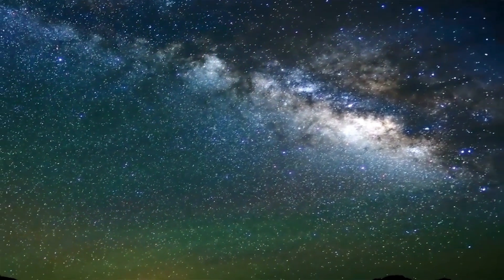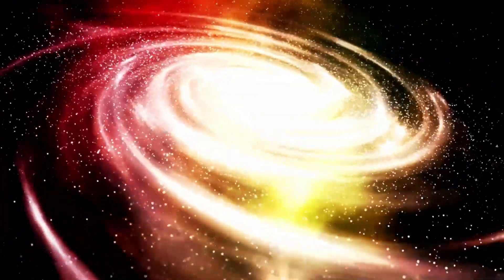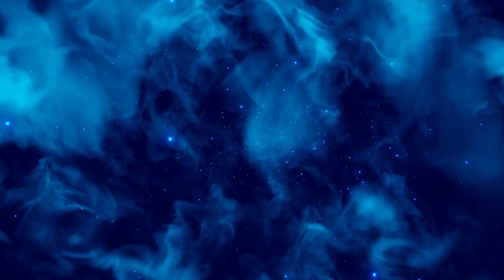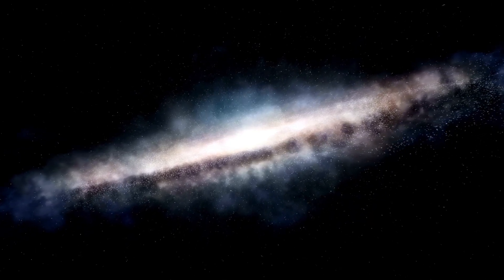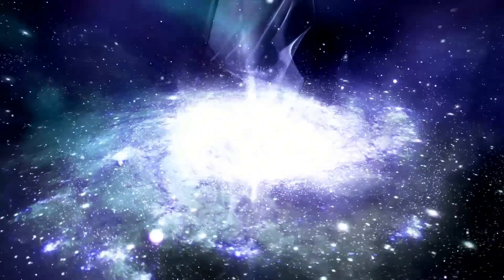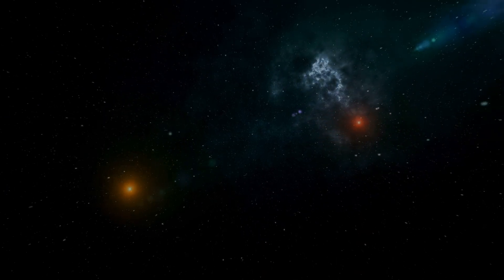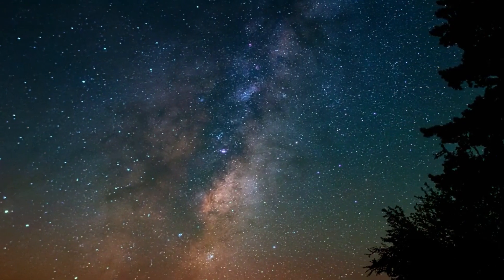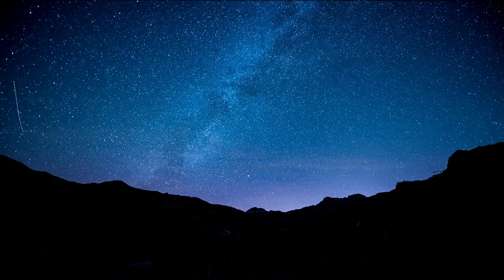"Betelgeuse's Uncontrolled Shaking: The Astonishing Future Revealed"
Explore the latest findings on Betelgeuse’s erratic behavior and what it means for its future. This video delves into the star’s uncontrolled shaking, shedding light on the potential for a dramatic supernova. Discover how these new insights might reshape our understanding of stellar life cycles and what to expect when Betelgeuse eventually reaches its ultimate fate.